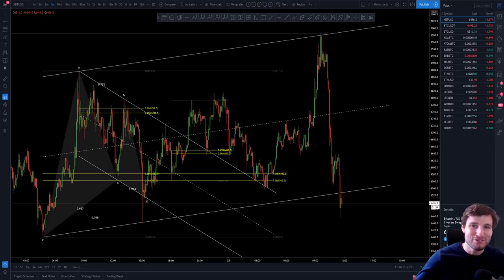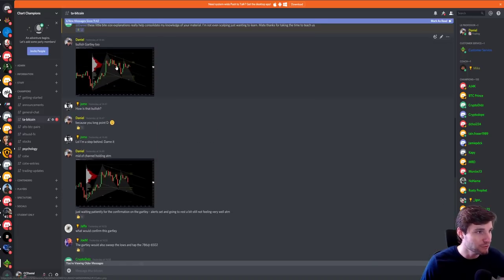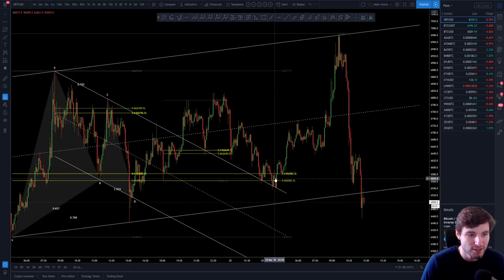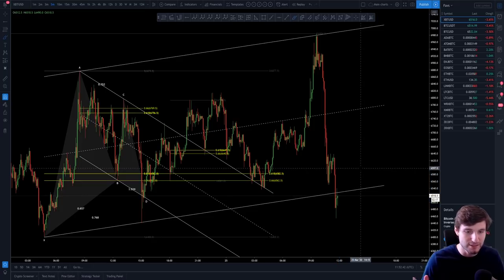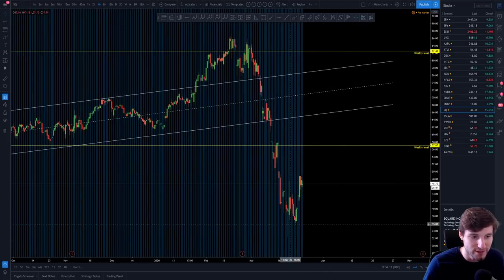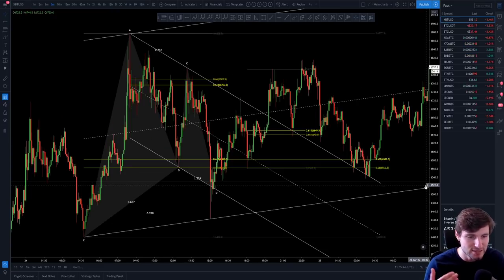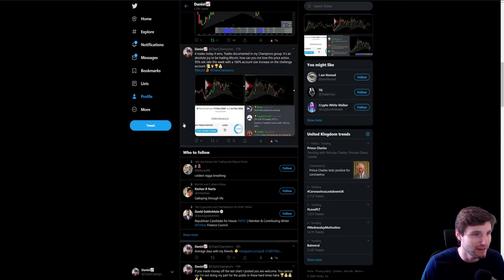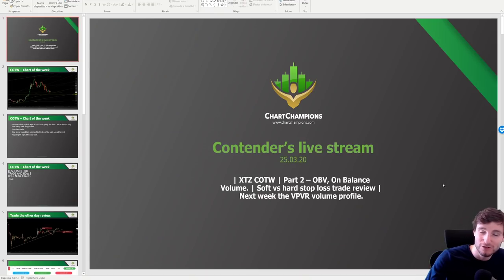Time to long the BTC dip? - Bitcoin Technical Analysis. 📈💸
BTC - Bitcoin Technical Analysis price today 25.3.20 $BTC has just seen a very quick move to the downside, but is it time to buy the dip or are we better waiting for some confirmation?